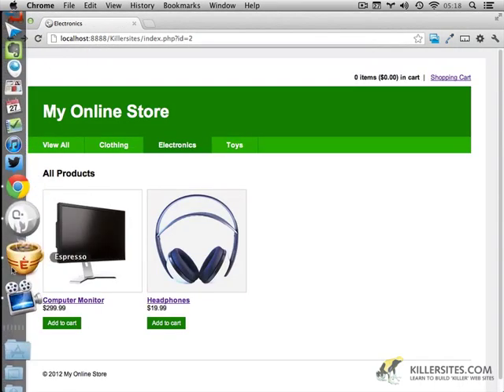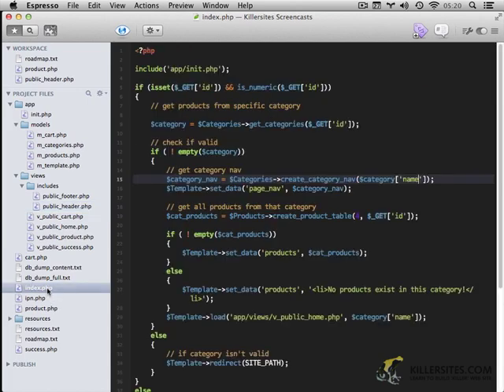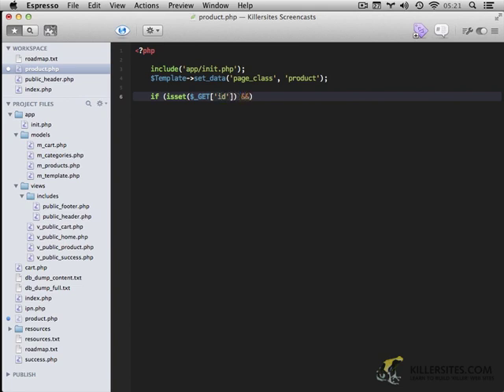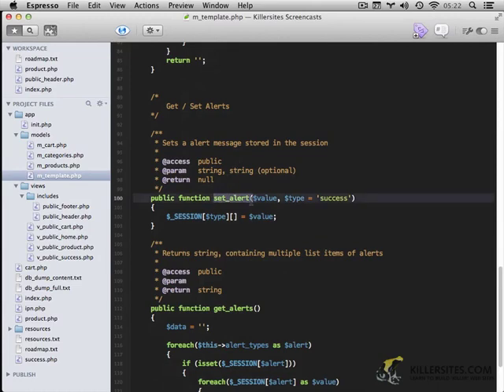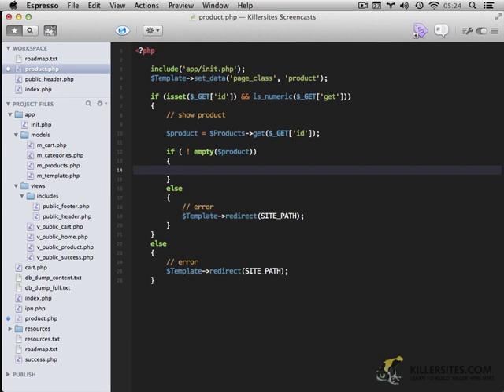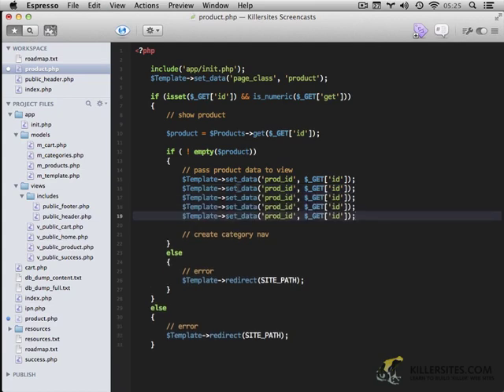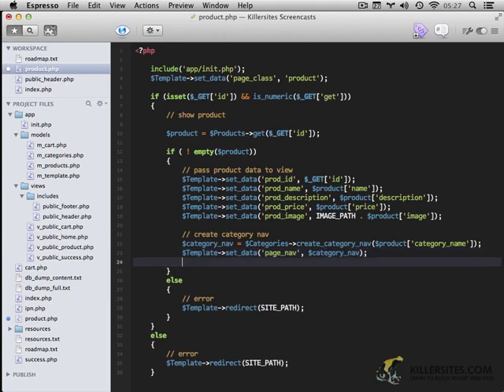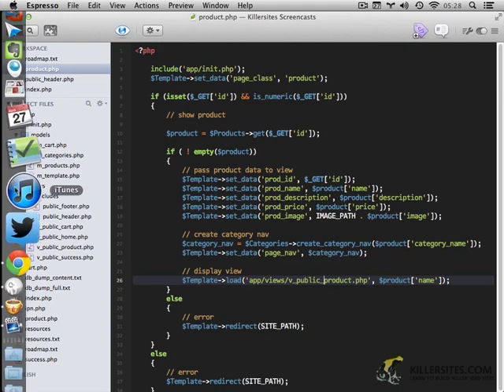php cart oop mvc 17